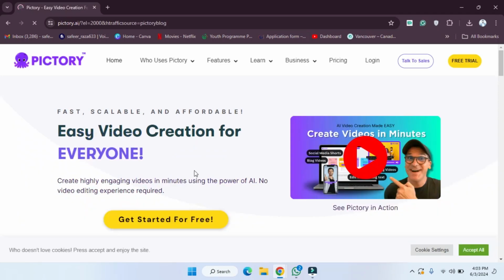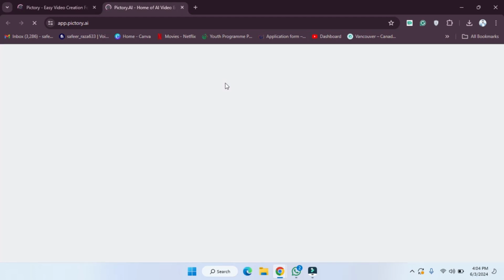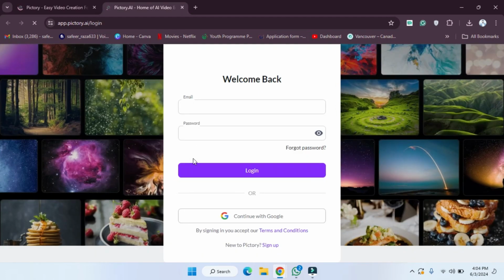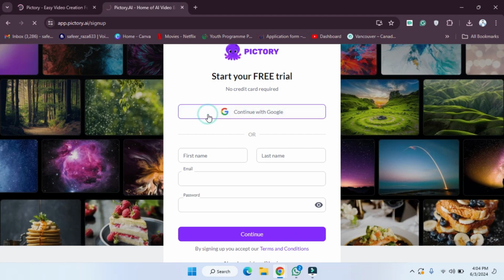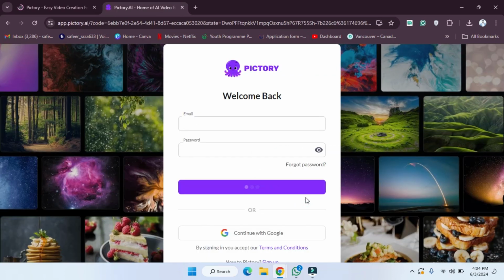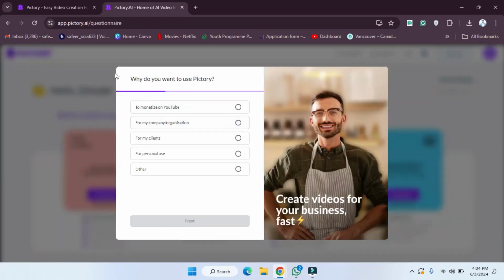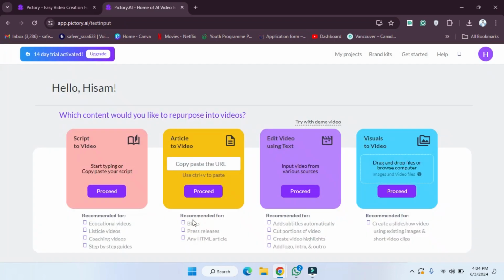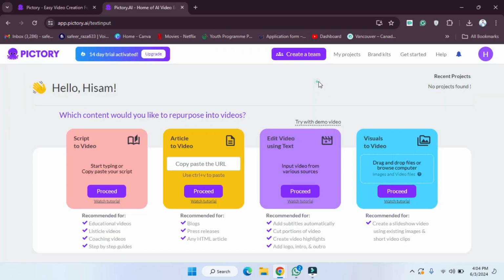How to Create Account on Pictory [easy]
In this video, we'll guide you through the simple steps to create an account on Pictory. Watch now to discover how easy it is to join Pictory and start creating stunning videos!